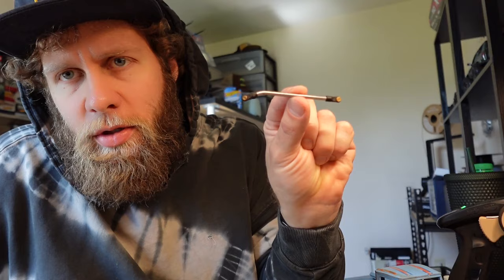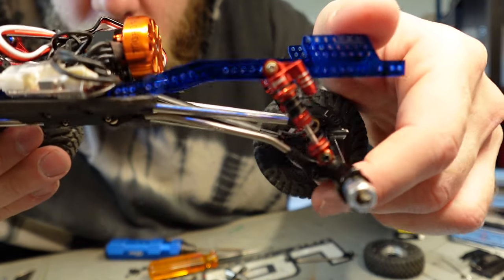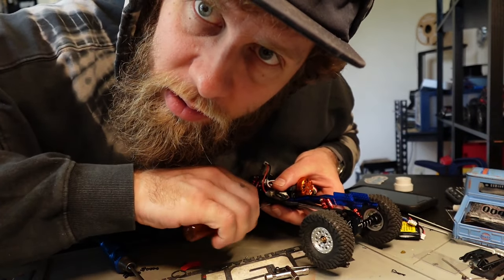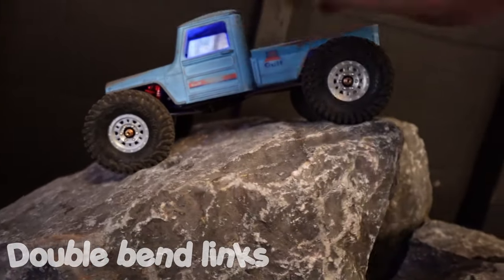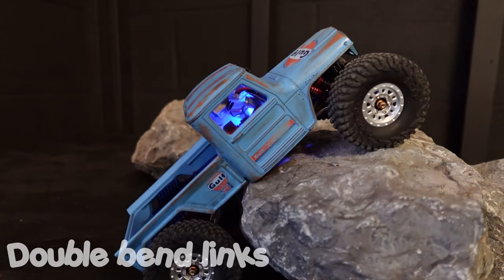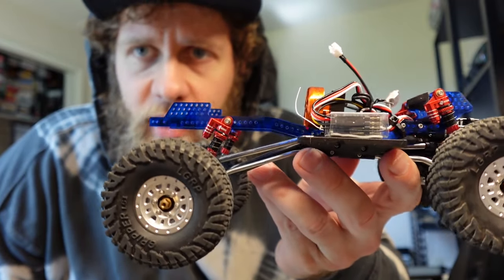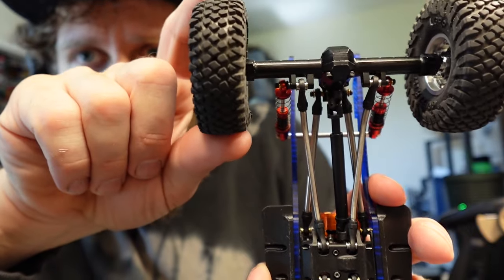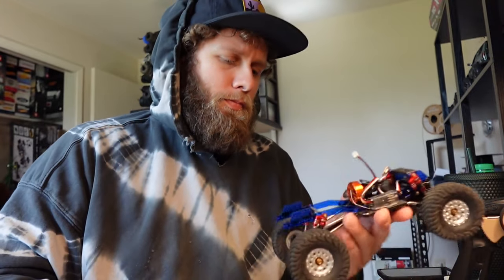Are DOUBLE bend rear links worth it? (scx24)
In this video, we compare double bend rear links to the standard single bend high clearance ones.

Below is a link to the chassis I'm using

@24yep on IG